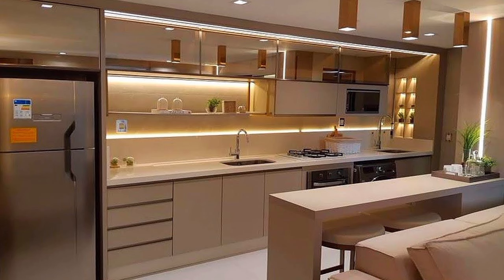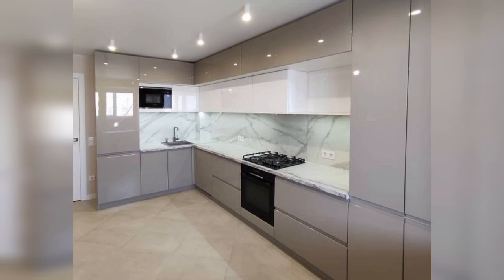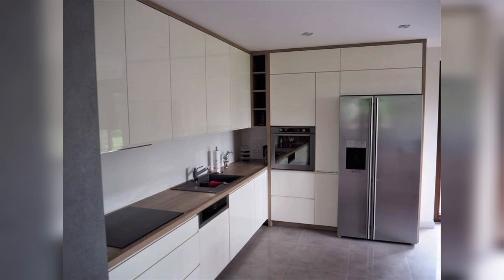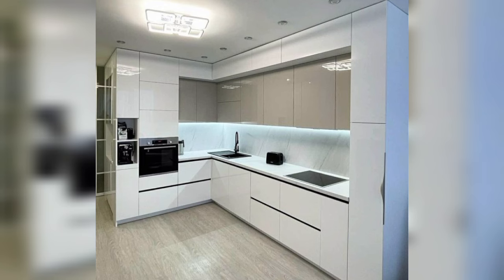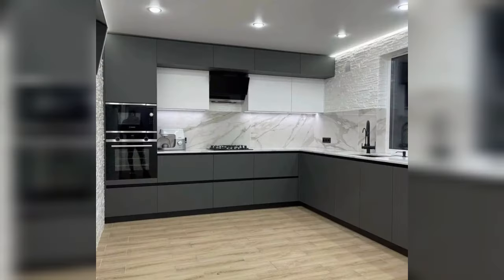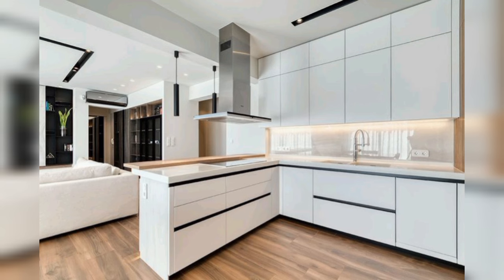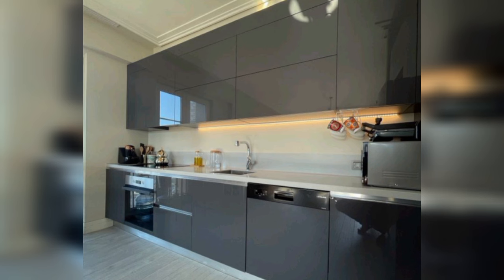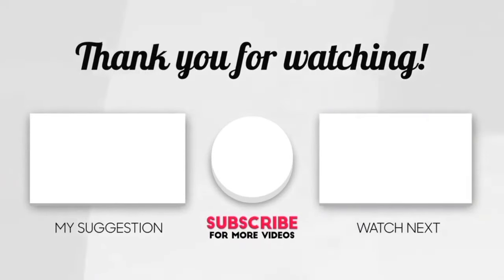Modern 150 Modular Kitchen Designs 2024 Modern Kitchen Cabinet Colours Home Interior Design Ep6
Hi Friends,
modern modular kitchen designs kitchen cabinet design
modern kitchen design ideas 2024 kitchen interior design kitchen design ideas kitchen colour combination Top 200 Modular Kitchen Designs  2024  Modern Kitchen Cabinet Colors Home interior design ideas How much will a modular kitchen cost?
What is the minimum cost of modular kitchen?
Which is best for modular kitchen?
Which color is best for modular kitchen?
the awesome modern modular kitchen design ideas and kitchen designs catalog 2023
kitchen designs for small kitchen
modern kitchens for home interior design trends 2024
150 Small modular kitchen design ideas 2024